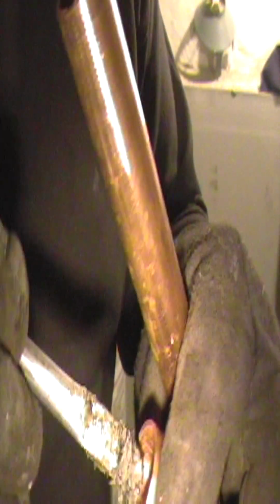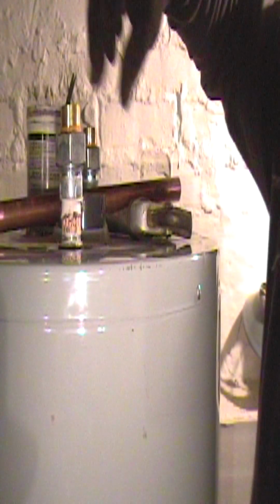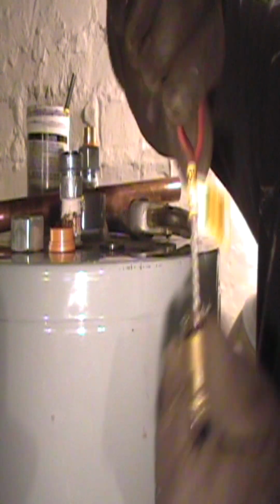2005 St Louis Plumbing Solder Prepping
Soldering Copper Pipe Near (2005 St. Louis Plumbing - Educational) This video provides an inside look at a common plumbing practice in older homes: soldering copper pipes in close proximity to wood or anything else. Soldering is extremely risky and should only be performed by qualified plumbing professionals. This video is intended to educate the public about the complexities of plumbing and why professional expertise is essential. Do not attempt this yourself. PlumbingEducation SolderingTechniques HomeSafety DIYFail ProfessionalPlumbing 2005 St Louis Plumbing Solder Prepping
Option 1 (Nostalgic & Informative):

Step back in time to 2005!  This video covers the essentials of solder prepping for plumbing projects in St. Louis homes. Whether you're working on a vintage house or just curious about old-school techniques, this video has you covered.

Option 2 (Problem/Solution Focused):

Dealing with stubborn solder joints in your old St. Louis home? This video reveals the prepping secrets plumbers used back in '97 to get perfect connections every time.  Say goodbye to leaks and frustration!

Option 3 (Engaging &  A Bit Humorous):

Before YouTube tutorials and fancy tools, plumbers in 2005 in St. Louis relied on skill and know-how.  This video shows you their "secret weapon" for flawless solder prepping.  (Hint: It's simpler than you think!)